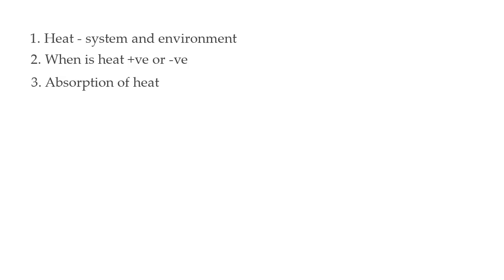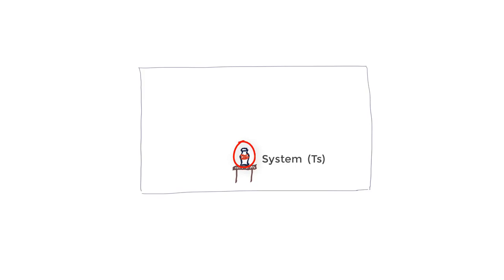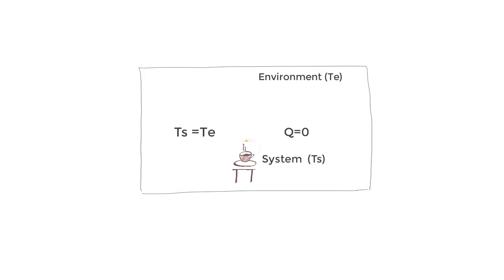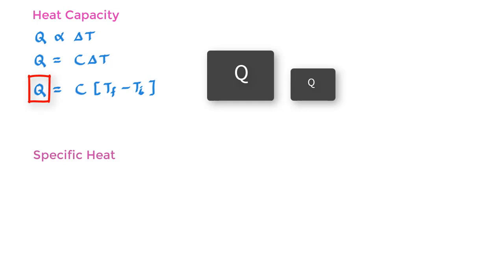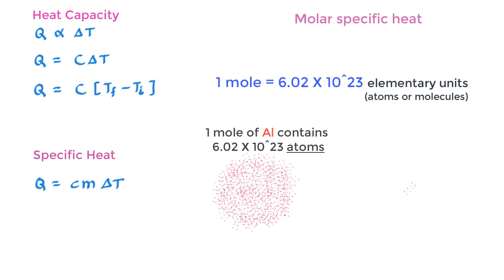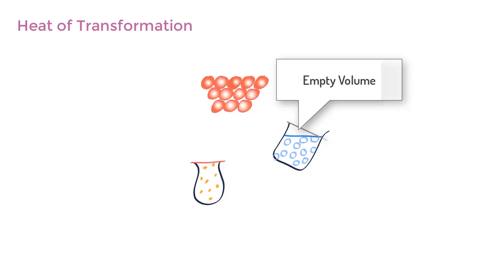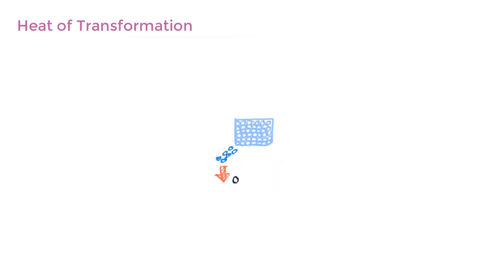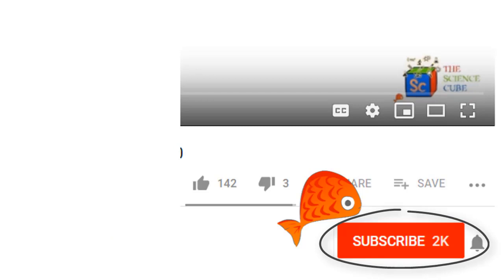Heat capacity, specific heat & molar heat #2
Heat capacity, specific heat, molar heat and heat of transformation helps us measure the absorption of heats by solids and liquids.

Who can use:
     K-12
     Advanced Placement (AP Physics)
     Subject SAT